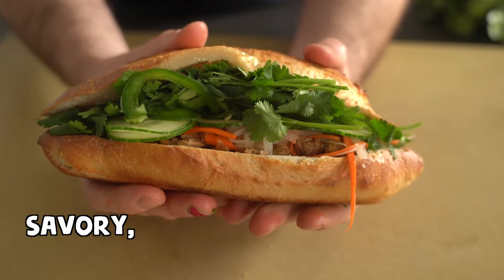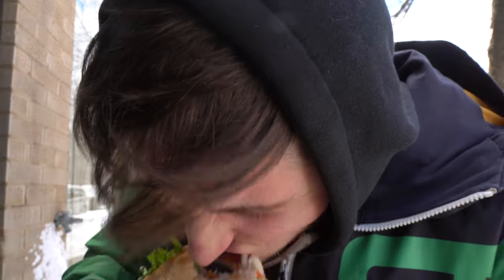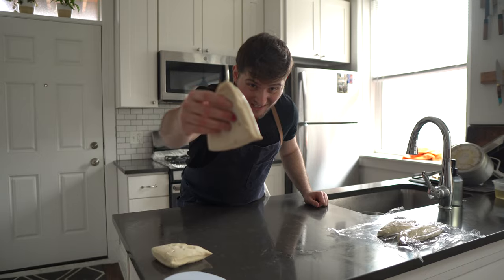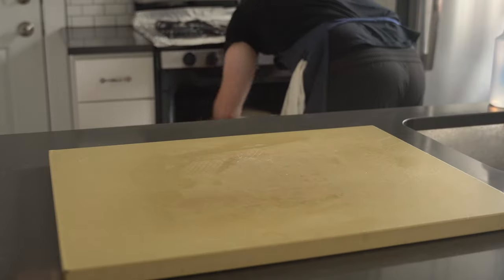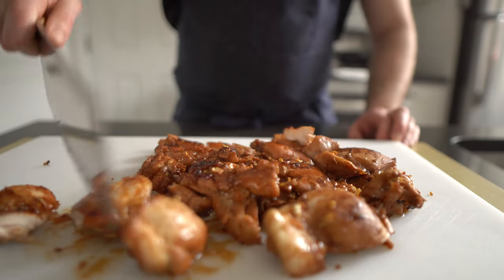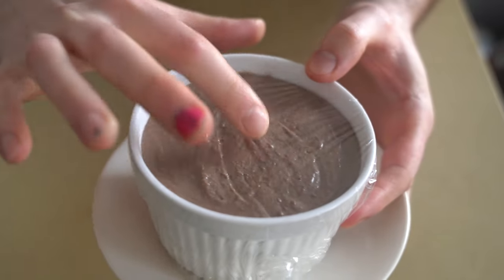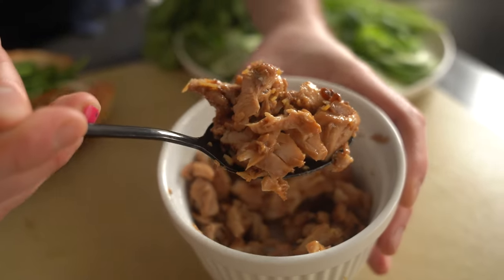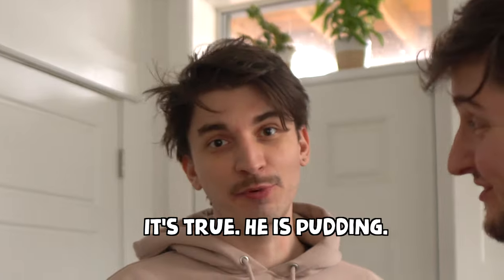BEST Homemade Banh Mi Sandwich Recipe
The Banh Mi aka Vietnam’s legendary sub could be the perfect sandwich. The anatomy of a Banh Mi consists of a light, crunchy Vietnamese baguette (much different than traditional French baguette), your meat of choice, aromatic herbs, crunchy pickles and, of course, arguably the most flavorful and important addition to the sandwich… but we’ll talk all about that in the video :) COOK ON! 🤘🏻Adam

TIMESTAMPS:
What is a Banh Mi? (0:00)
Fieldtrip: Vietnamese Bakery (00:31)
Making the Vietnamese Baguette (1:34)
Making the Lemongrass Chicken (4:22)
Making the Pate (5:13)
Making the Pickles and Cutting the Veg (6:25)
Building the Banh Mi (7:15)
Banh Mi Taste Test (7:56)
Final Thoughts (8:56)